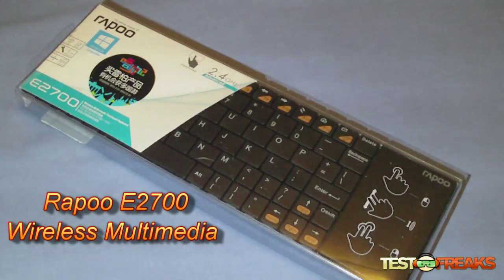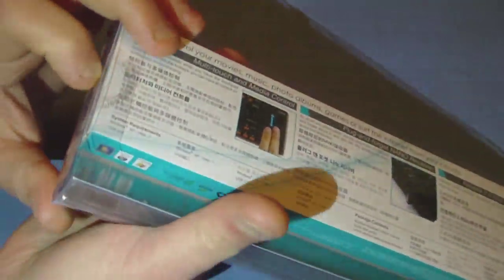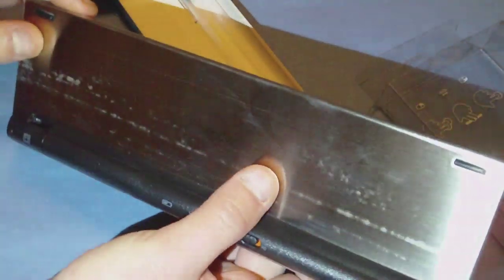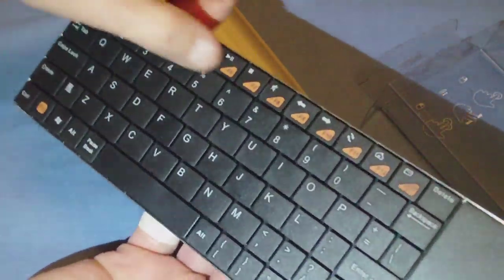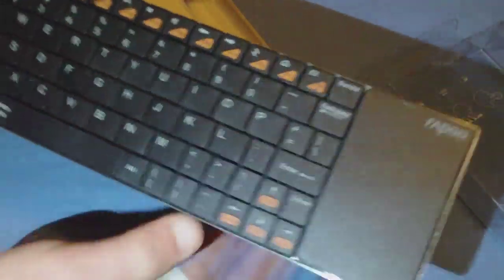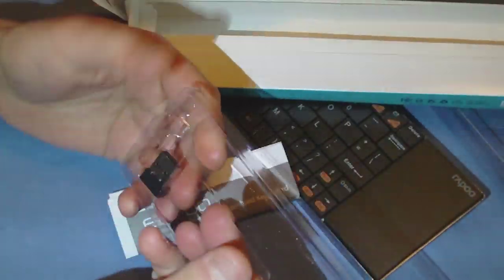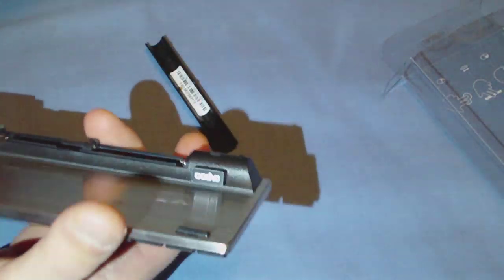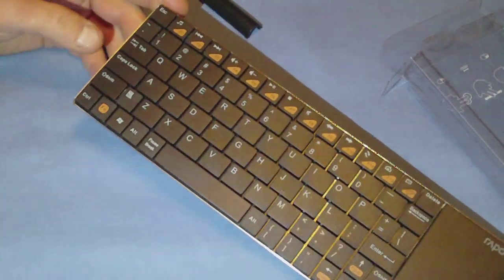Rapoo E2700 Wireless Multi-Media Touchpad Keyboard Unboxing